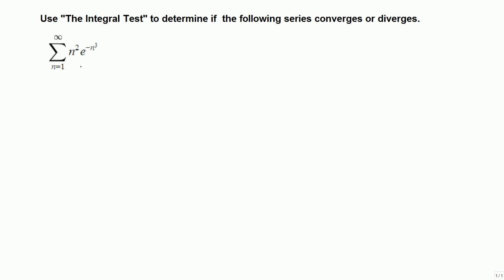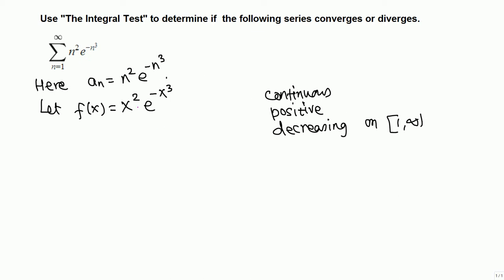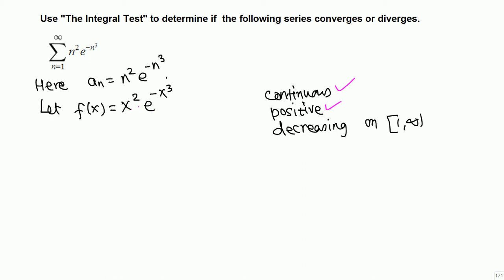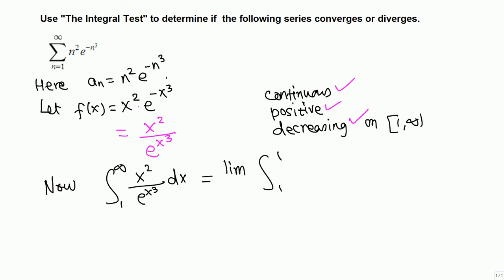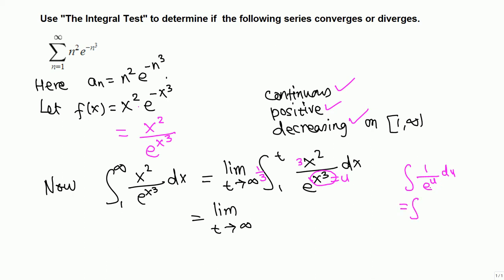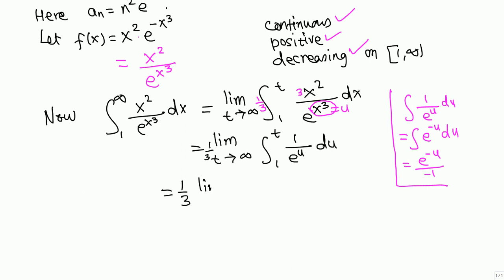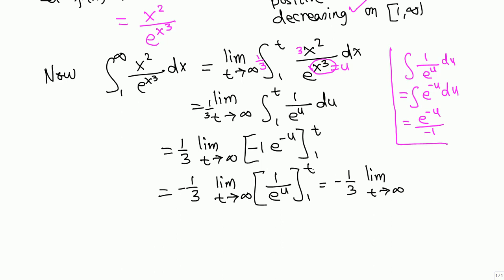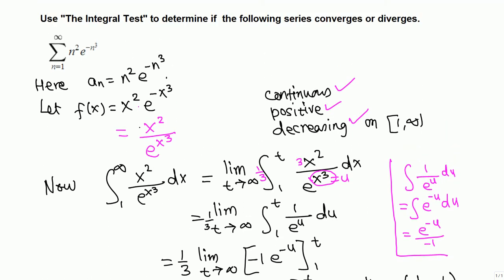Convergence or Divergence: The Integral Test